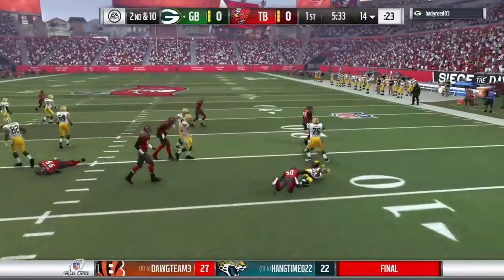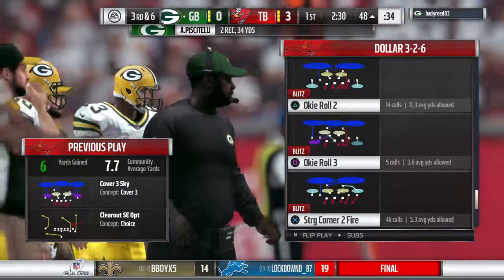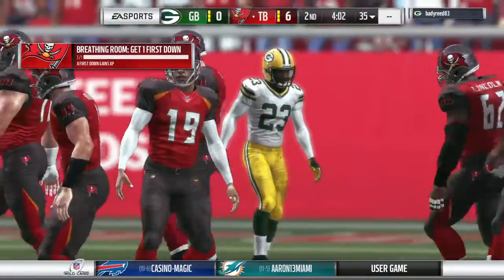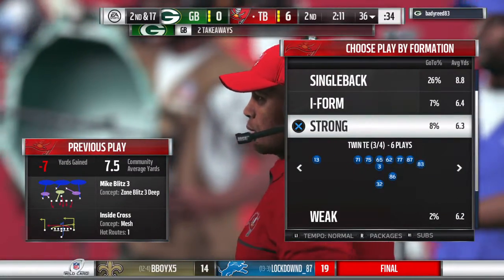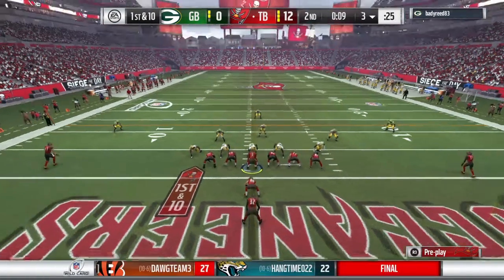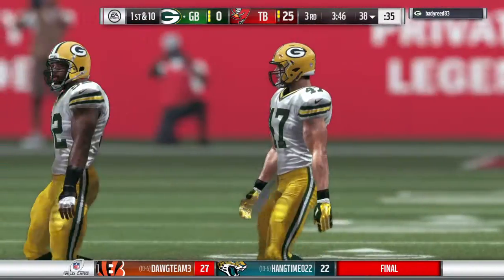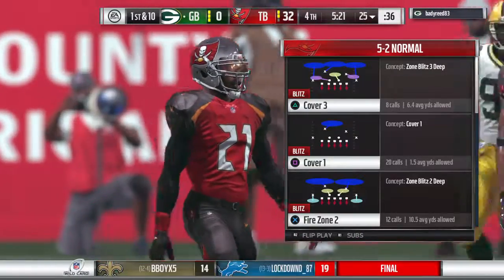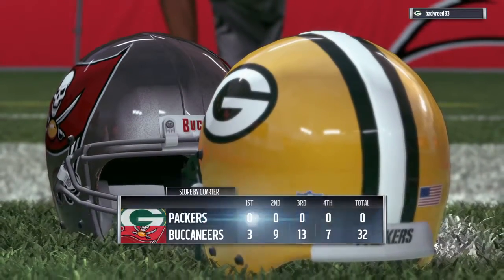quickcroom's Live PS4 Broadcast